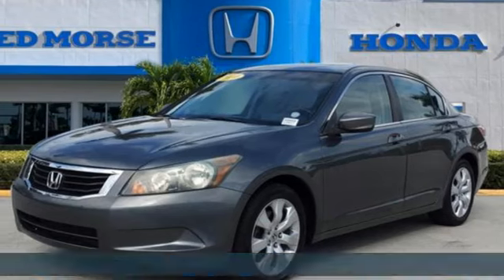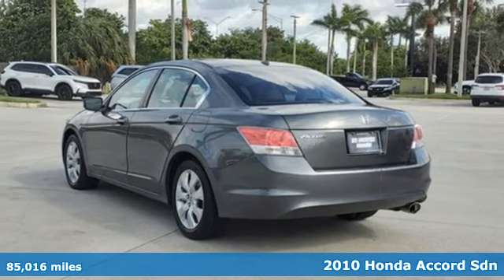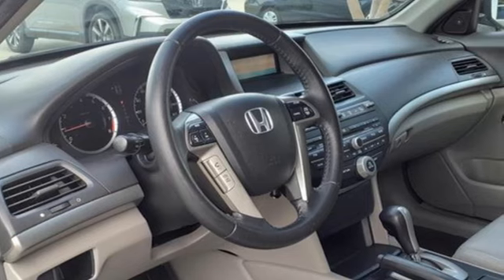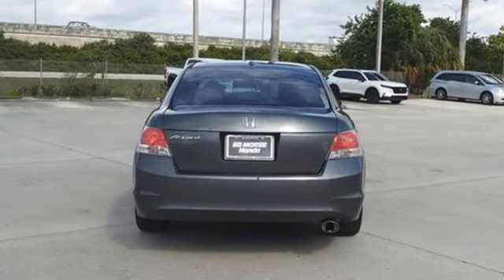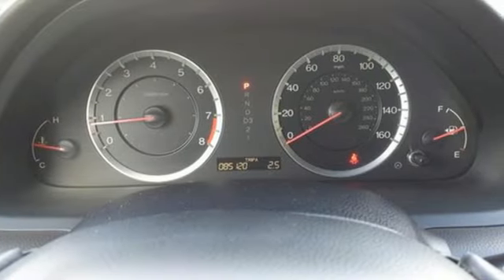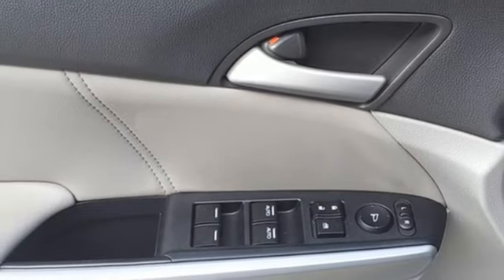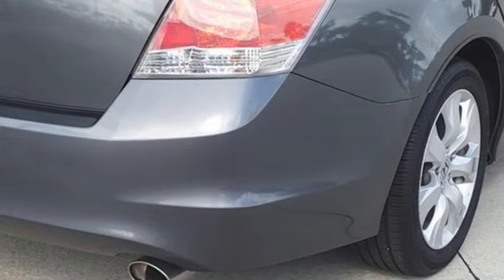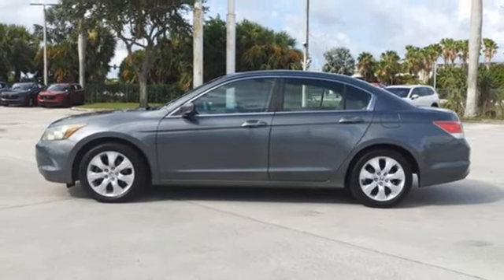Used 2010 Honda Accord Sdn West Palm Beach Juno, FL RA064640A - SOLD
Year: 2010
Make: Honda
Model: Accord Sdn
Trim: EX-L
Engine: 2.4L I-4 DOHC, i-VTEC variable valve control, regular unleaded, engine with 190HP
Transmission: 5-Speed Automatic with Overdrive
Color: Polished Metal Metallic
Mileage: 85016
Stock #: RA064640A
VIN: 1HGCP2F87AA087667
CARFAX One-Owner. 2010 Honda Accord EX-L 2.4 Gray Join the 1.75 Million Customers and Counting ED MORSE 75 YEARS OF EXCELLENCE! Carfax Accident Free, Leather, Local Trade, Gray Leather. Odometer is 56786 miles below market average! 21/31 City/Highway MPG Gray Leather, 17Alloy Wheels, 4-Wheel Disc Brakes, 7 Speakers, ABS brakes, Air Conditioning, Alloy wheels, AM/FM radio: XM, Anti-whiplash front head restraints, Auto-dimming Rear-View mirror, Automatic temperature control, Brake assist, Bumpers: body-color, CD player, Compass, Delay-off headlights, Driver door bin, Driver vanity mirror, Dual front impact airbags, Dual front side impact airbags, Electronic Stability Control, Four wheel independent suspension, Front anti-roll bar, Front Bucket Seats, Front Center Armrest, Front dual zone A/C, Front reading lights, Fully automatic headlights, Heated door mirrors, Heated Front Bucket Seats, Heated front seats, Illuminated entry, Leather-Trimmed Seat Trim, Low tire pressure warning, Occupant sensing airbag, Outside temperature display, Overhead airbag, Overhead console, Panic alarm, Passenger door bin, Passenger vanity mirror, Power door mirrors, Power driver seat, Power moonroof, Power steering, Power windows, Radio data system, Rear anti-roll bar, Rear seat center armrest, Rear window defroster, Remote keyless entry, Security system, Speed control, Speed-sensing steering, Speed-Sensitive Wipers, Steering wheel mounted audio controls, Tachometer, Telescoping steering wheel, Tilt steering wheel, Traction control, Variably intermittent wipers, and XM Satellite Radio.

Address:
3790 West Blue Heron Boulevard